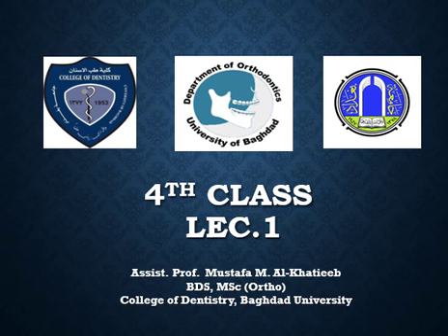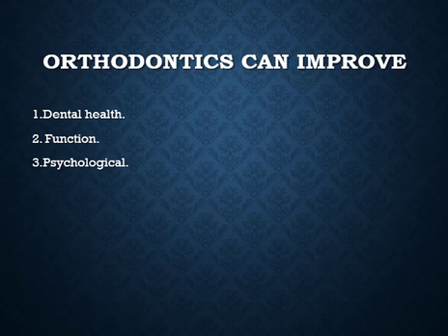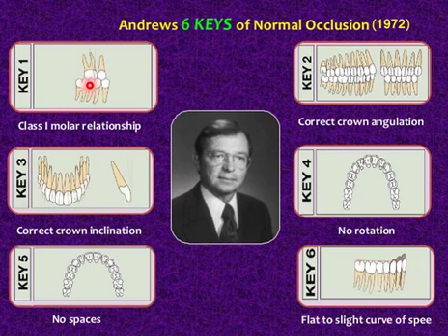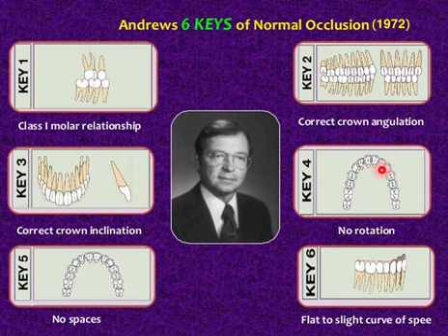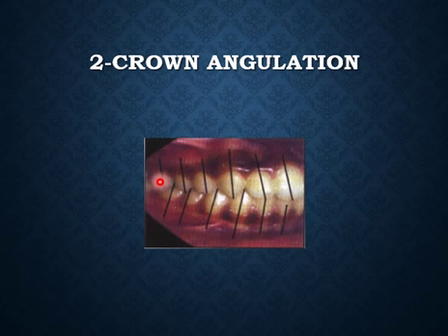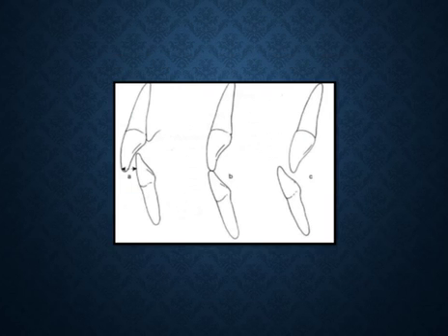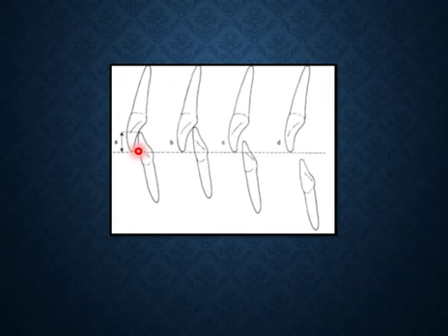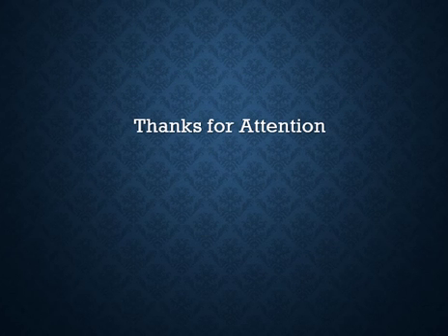orthodontics 4 class lec 1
Definitions . and Andrew's 6 keys of occlusion
(Note: All the pictures in the video are not belonging to me  and are cited from different websites that are available for free access to everyone).